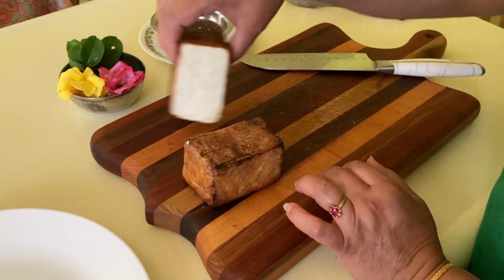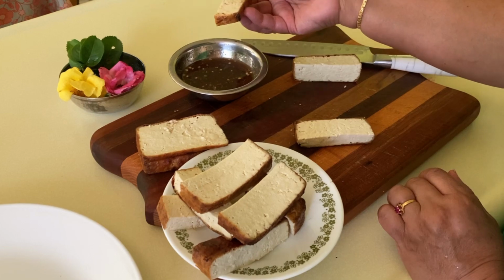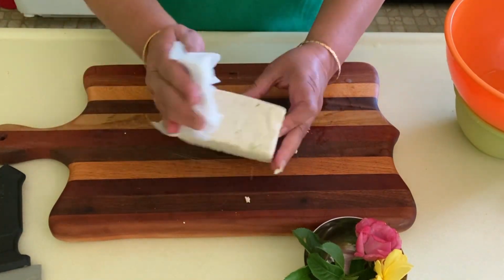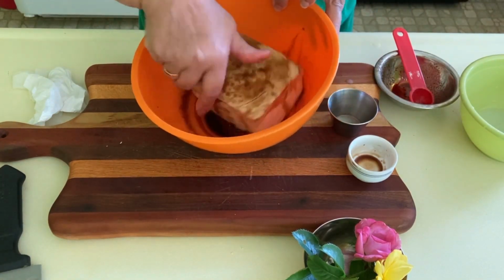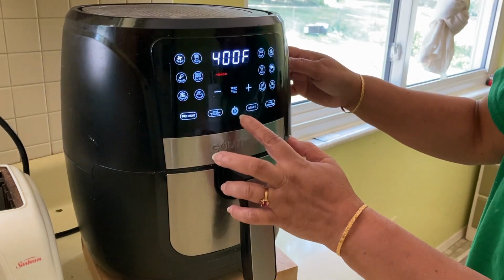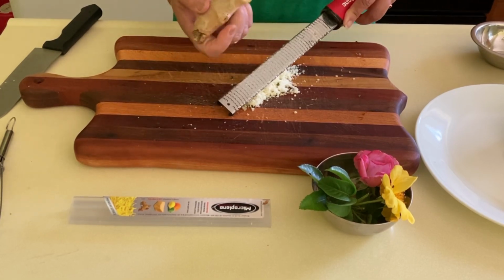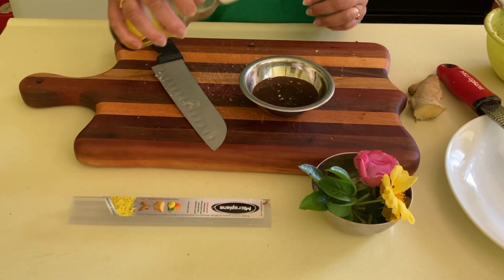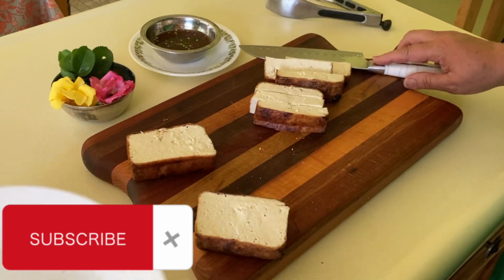Marinated air fried tofu guaranteed you would like this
marinated and air fried tofu has a great chewy texture which people crave for. Many don't like tofu just because of it's texture but this recipe will change your view about it.
It can be marinated overnight or just for 30 minutes. It has almost like deep fried texture without so many calories.
To make it you will need the following -
1 pound tofu
1 tablespoon sou sauce
1 tablespoon sugar
1 teaspoon garlic powder or 3-4 fresh garlic cloves crushed
For the dipping sauce-
2 tablespoon soy sauce
2 tablespoon  sugar
1 tablespoon white vinegar
1 green hot chili minced
1 inch piece of ginger minced for finely grated
00:00 Intro
00:40 draining the tofu
1:25 making the marinade
2:10 air frying the tofu
2:30 making the dipping sauce